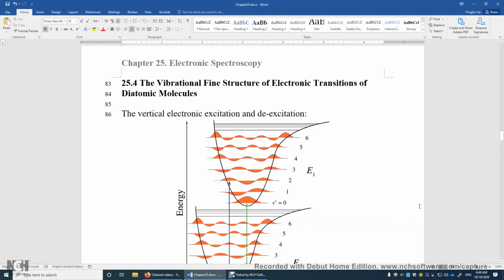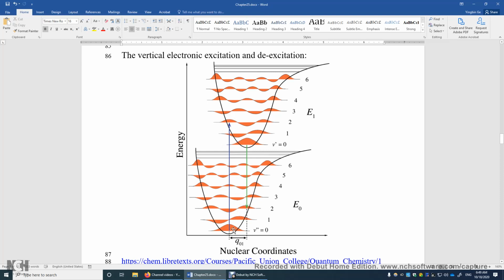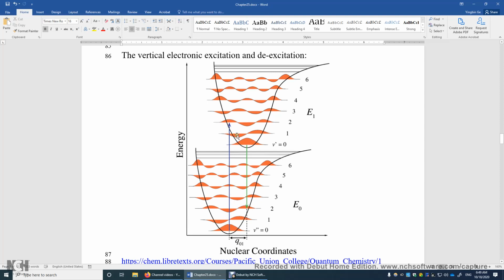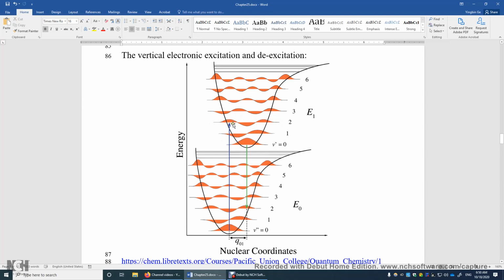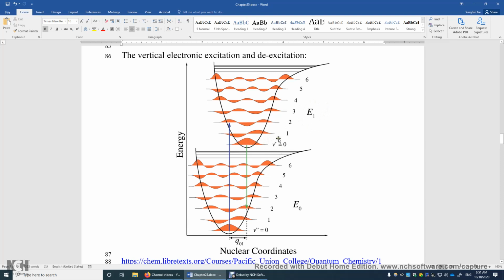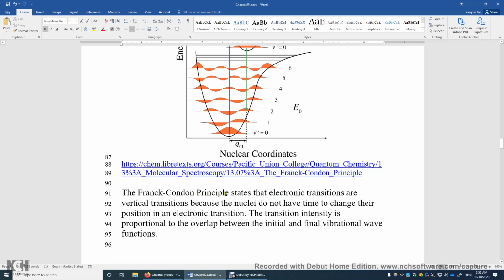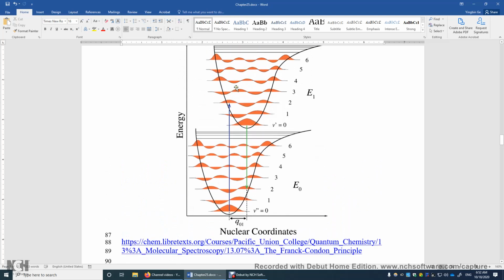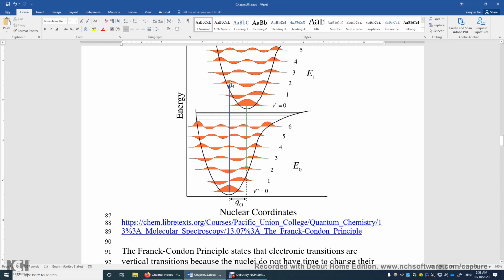25 4 Vertical Electronic Transitions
Franck-Condon Principle